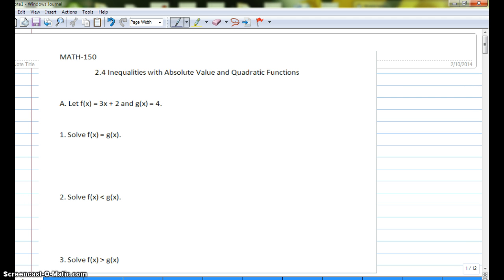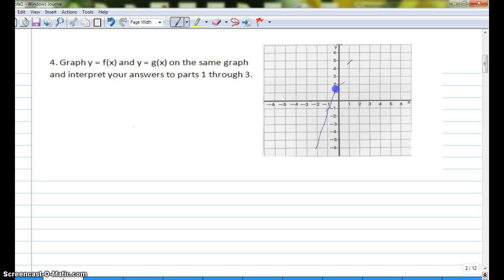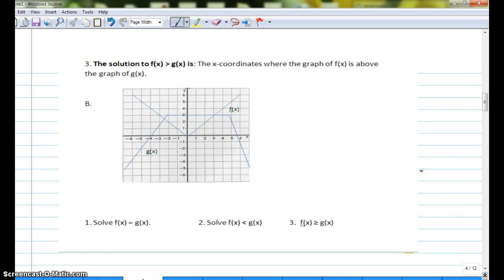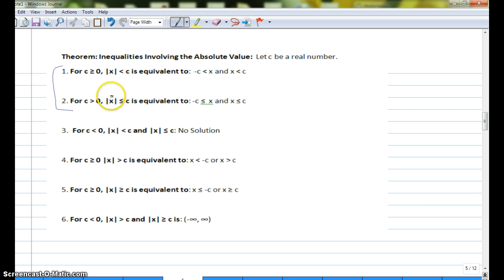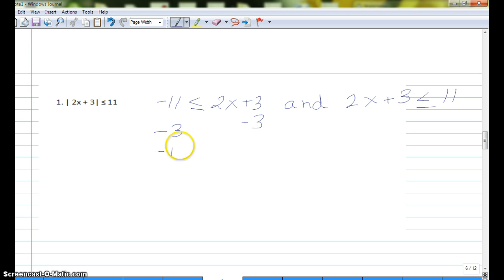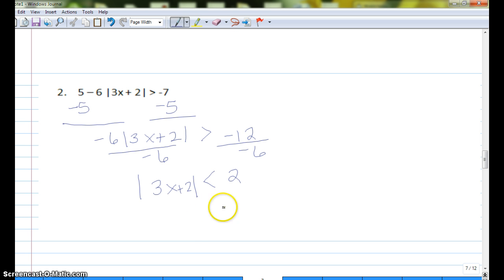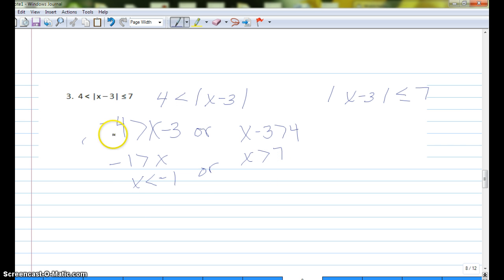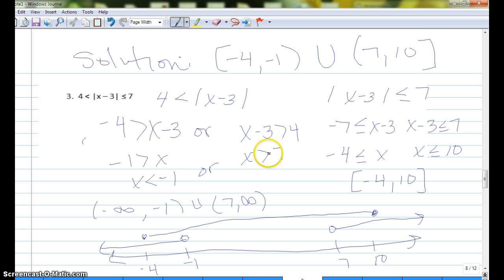MATH-150 2.4 part 1